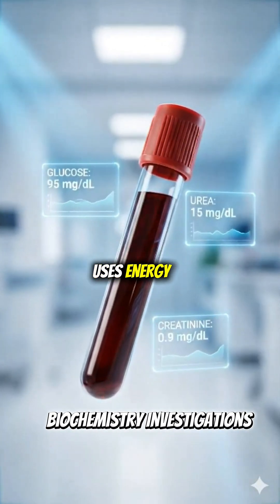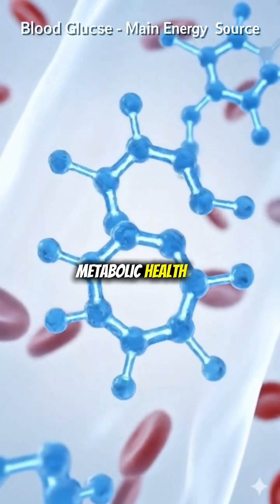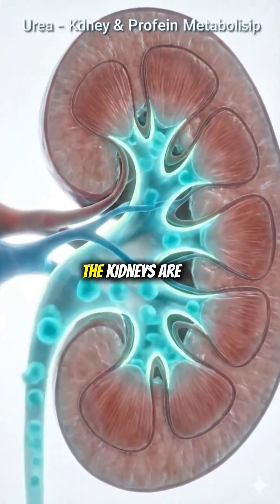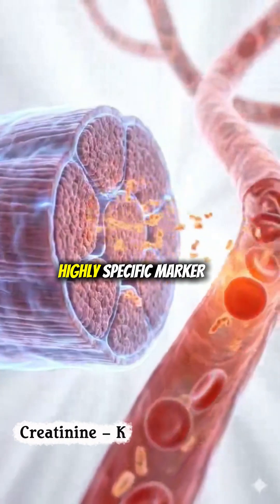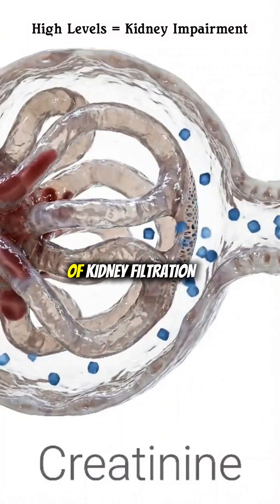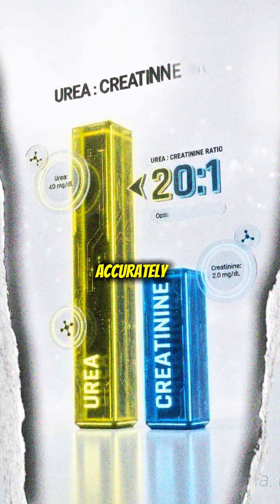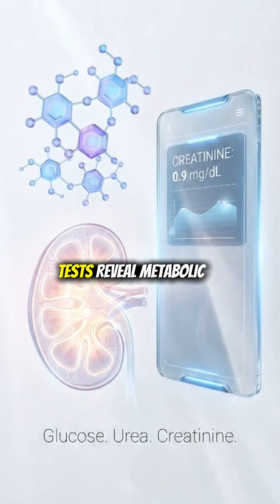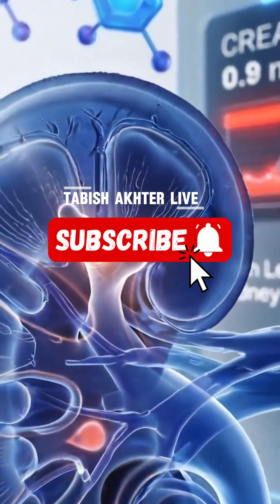Biochemistry Tests Explained in 3D: Glucose, Urea & Creatinine | Medical Animation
This 3D medical animation breaks down the core biochemistry investigations used to assess metabolic and kidney health:

🔬 Blood Glucose – metabolism, diabetes screening, normal fasting range
🧪 Urea (BUN) – renal function, hydration status, protein breakdown
💉 Creatinine – filtration marker, gender-based normal ranges, and kidney performance
🩺 Bonus: Creatinine filtration shown inside Bowman’s capsule in ultra-detailed 3D

This video visually explains clinical significance, kidney physiology, normal reference ranges, and how elevated values indicate renal stress or impaired function.

Perfect for paramedics, anaesthesia students, medical learners, and anyone preparing for exams.

📚 AI-powered Paramedic Courses launching this winter!